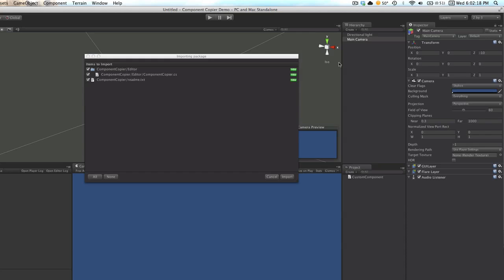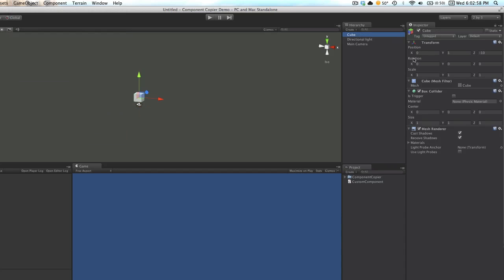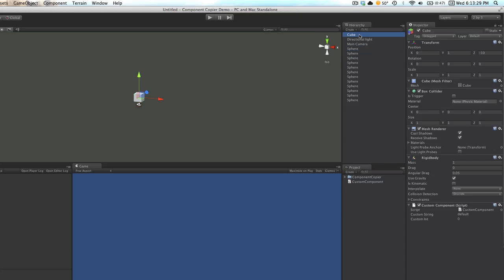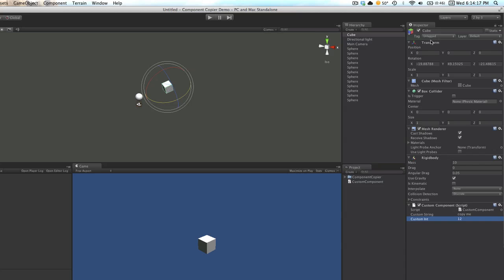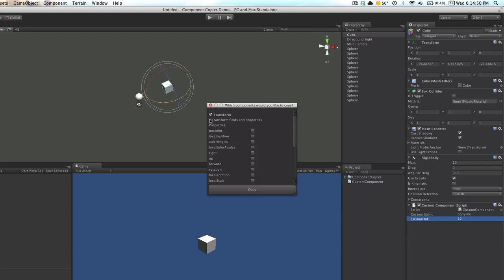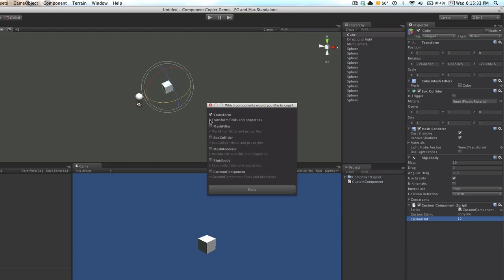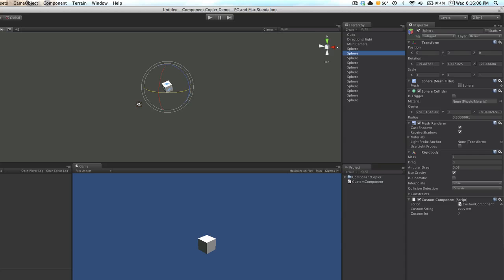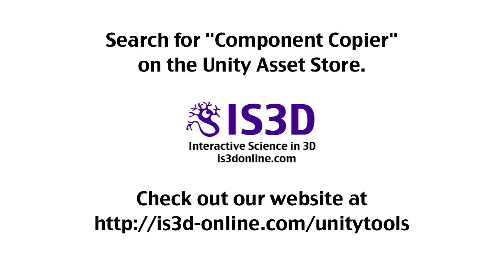Unity 3D: Component Copier Demo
A demo of Component Copier, an editor extension for the Unity3D game engine. Available in the Unity Asset Store.